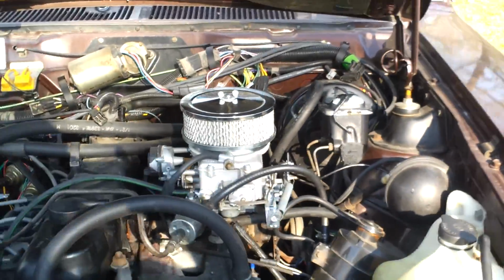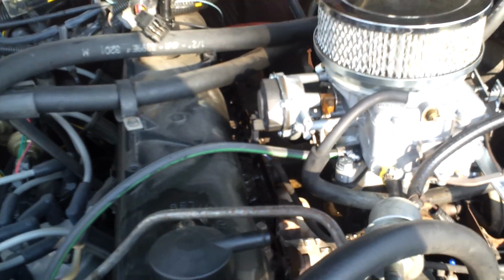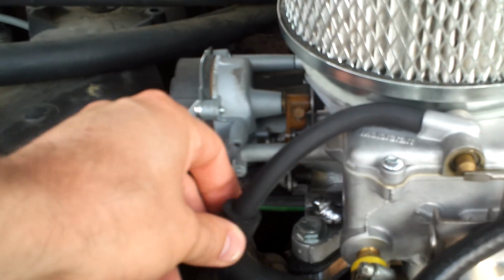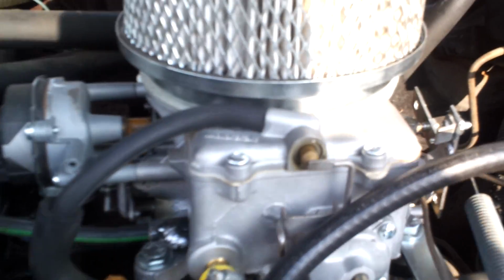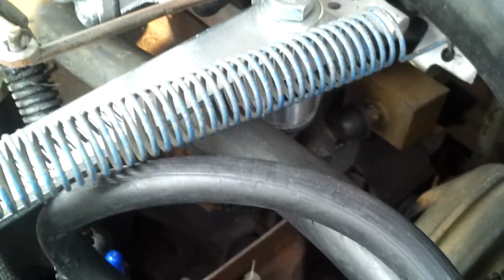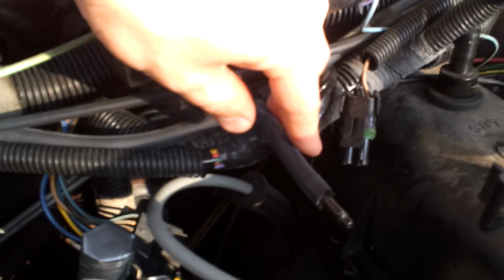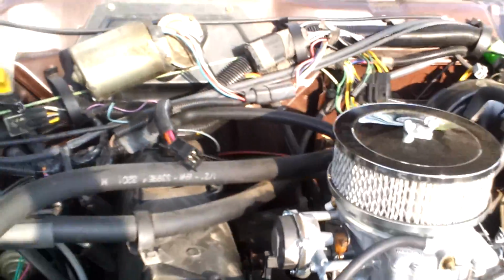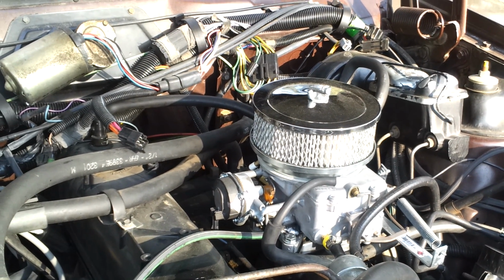Motorcraft 2150 - Vacuum Lines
Little video for Rohn so he can see where all the vacuum lines go off the Motorcraft 2150 carburetor.

Hoping everything is hooked up right. I've been running it this way for several months now.